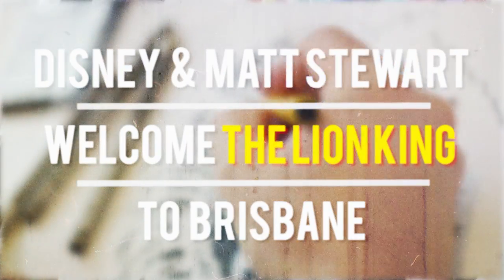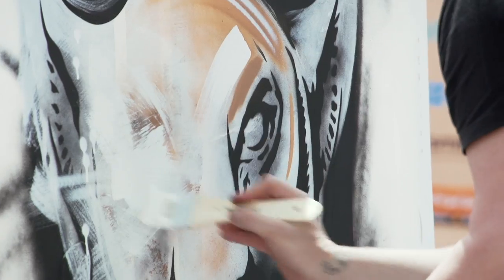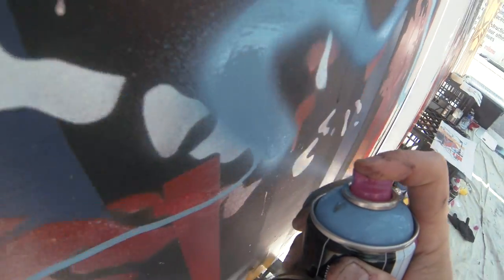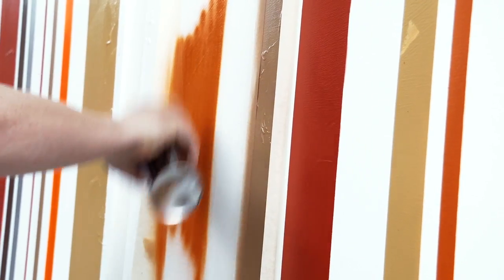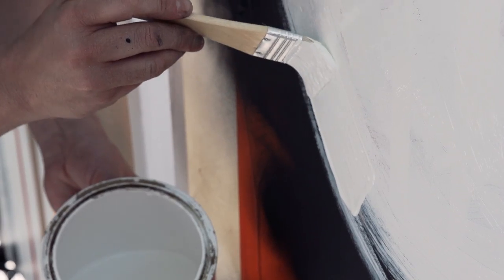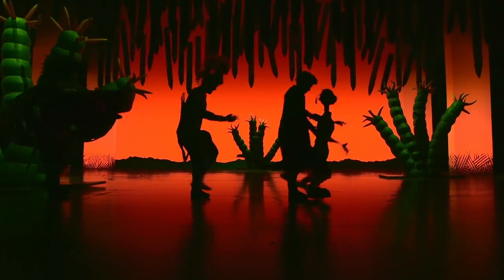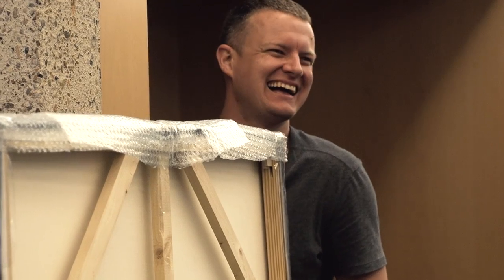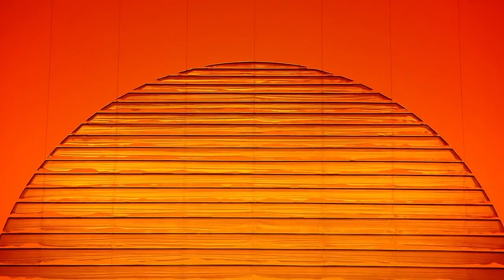THE LION KING Australia | Collaboration with Brisbane artist, Matt Stewart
To celebrate the opening of THE LION KING at the Lyric Theatre QPAC, Disney commissioned local Brisbane artist, Matt Stewart to paint three canvas artworks of THE LION KING from a Brisbane perspective.

Matt Stewart is a self-taught contemporary fine artist who describes his style as street with a pop edge. Matt chose to base the artworks on the three principal characters: Rafiki, Simba & Nala.

Matt has taken inspiration from the Brisbane River, a major feature in the artworks and the strong colour bands in the background reflect the current development of contemporary towers being built in Brisbane. To give additional Brisbane flavour, warm colours such as oranges, ochres and yellows have been used and these colours are also representative of the sets and costumes seen in THE LION KING.

The artworks are being auctioned to raise funds for the Children's Hospital Foundation in Brisbane. To place your bid visit: greysonline.com